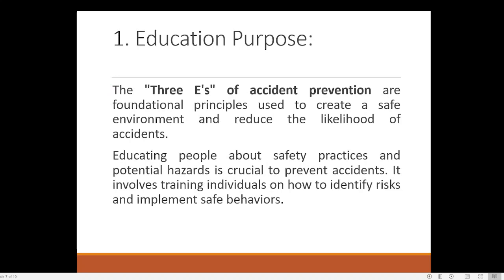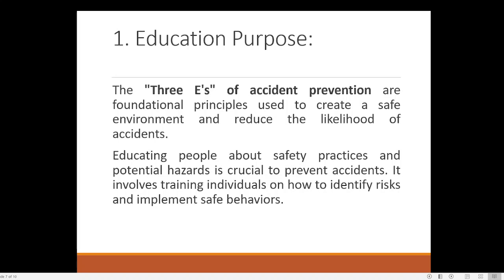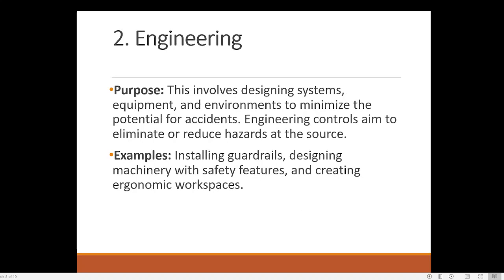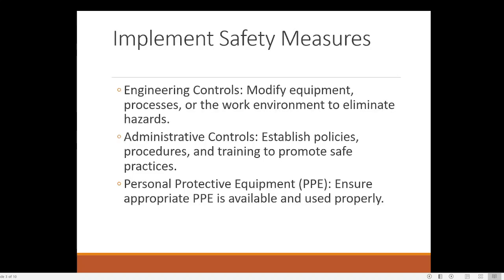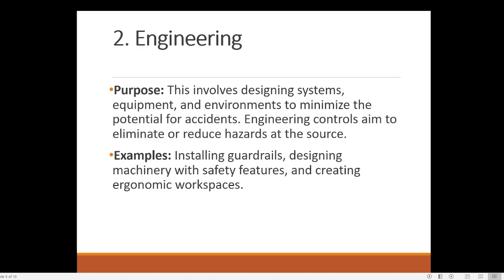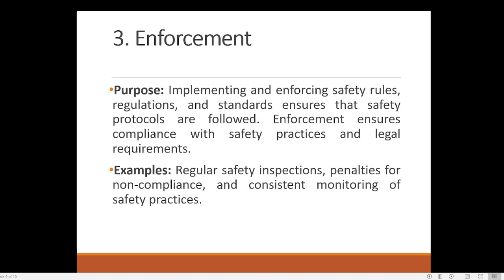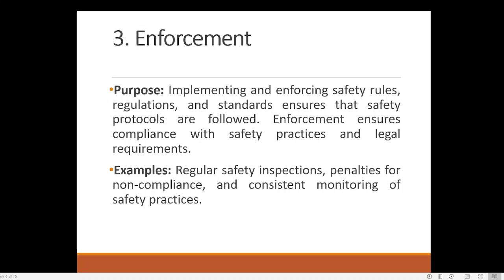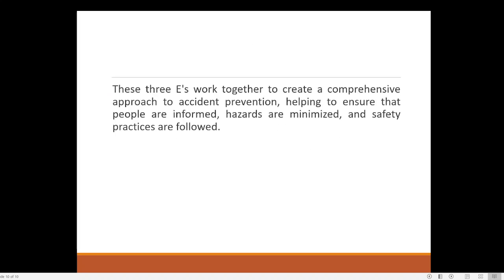What are the 3 Es of accident prevention?